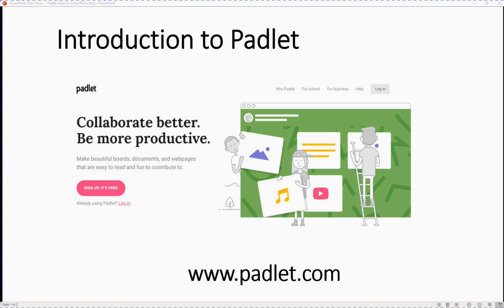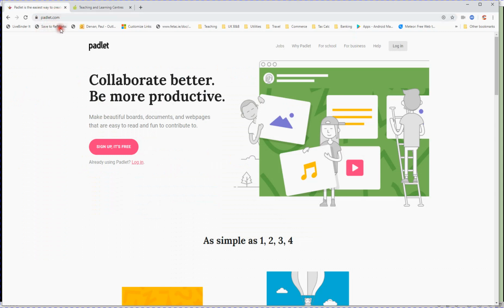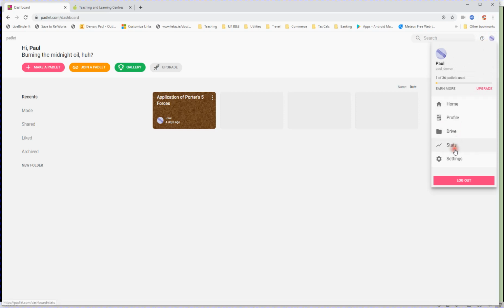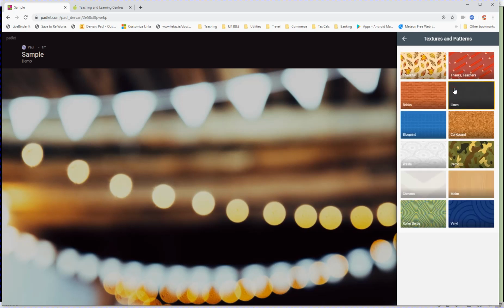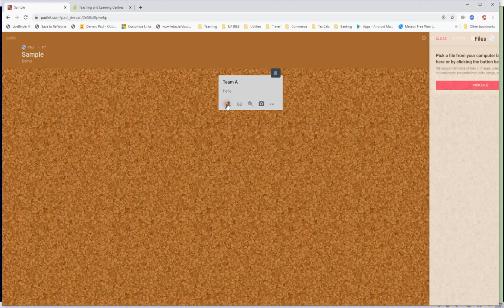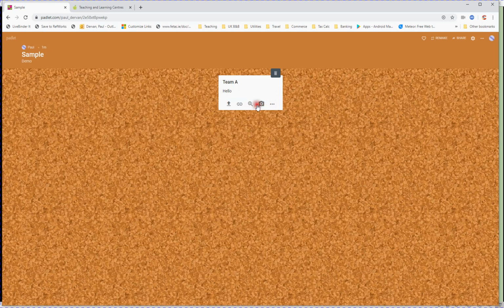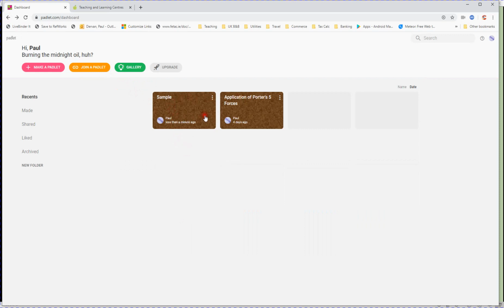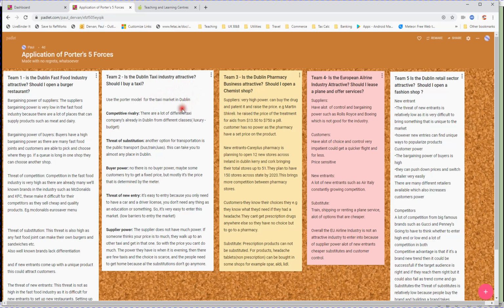Padlet Basics - Paul Devan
Paul Devan's, Padlet Video as part of Technology Tools for Teaching in Higher Education eBook 2020, The Practical Handbook Series. Centre for Higher Education Research, Policy and Practice. View the complete Technology Tools for Teaching in Higher Education eBook 2020 here: